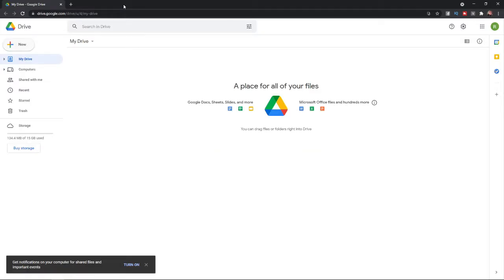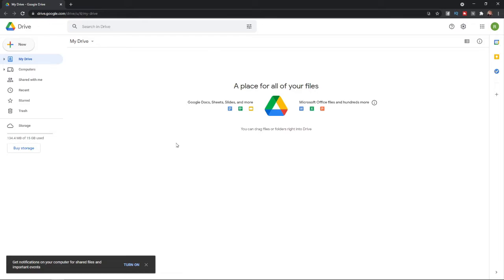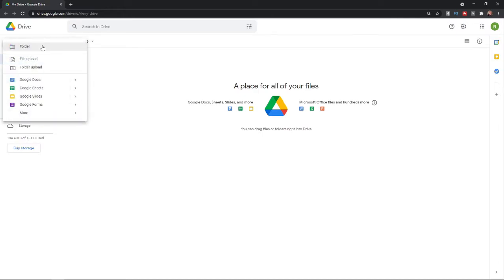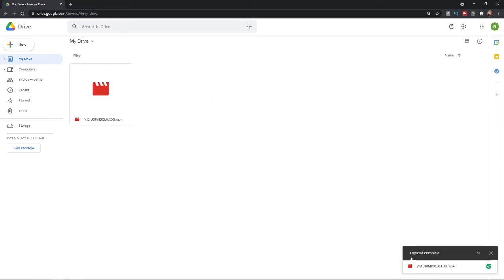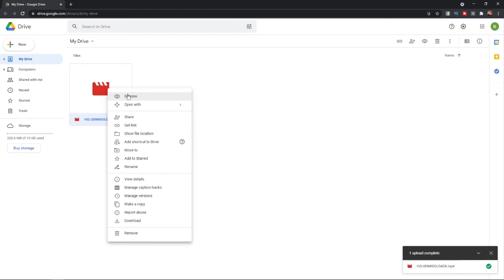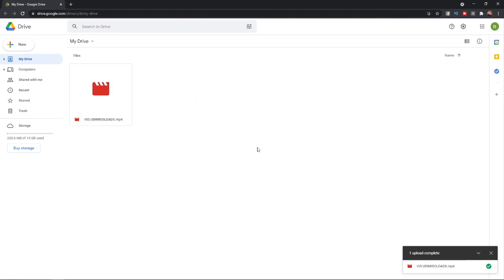How to Upload Files to Google Drive!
In this video, I show you how you can upload files to Google Drive.